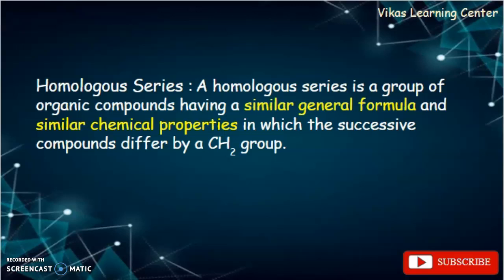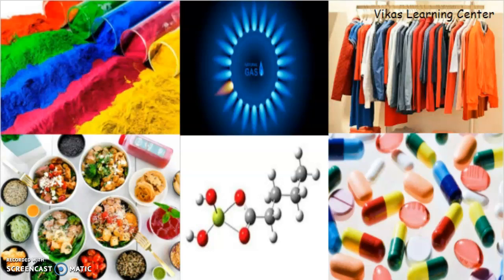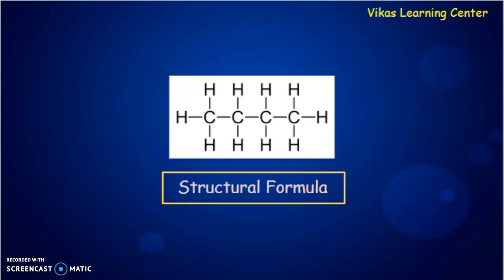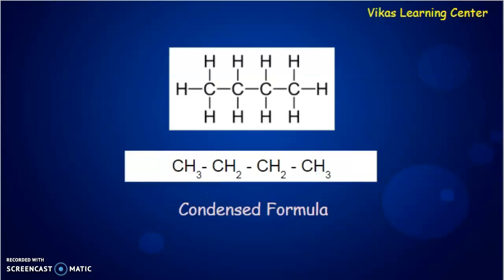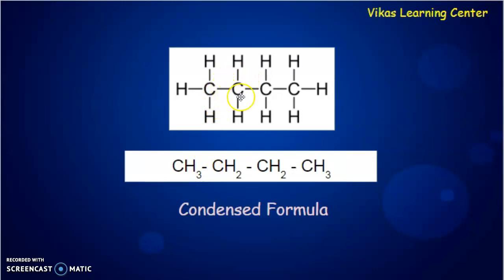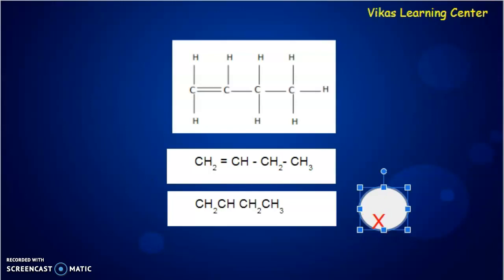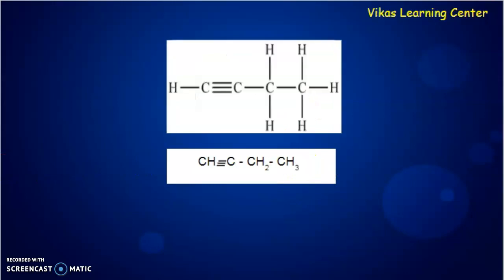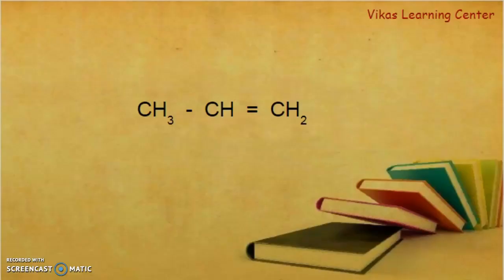How to write the structural formula of organic compounds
This video explains about how to write the condensed formula of a organic compound which is the foundation necessary while understanding the nomenclature of organic compounds.
2. VIKAS LEARNING CENTER HSR Layout ,Bengaluru also provides the classes for Vedic Mathematics and provides Certification courses under Indian institute of Vedic Maths.
Keeping in view of current pandemic situation " Vikas Learning Center " is providing ONLINE mode of teaching through Skype with personalized attention.